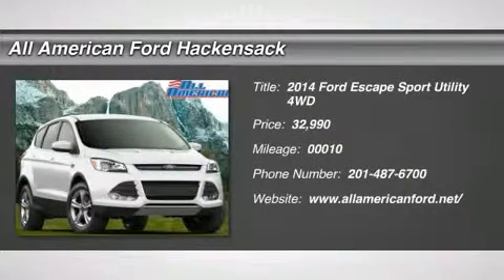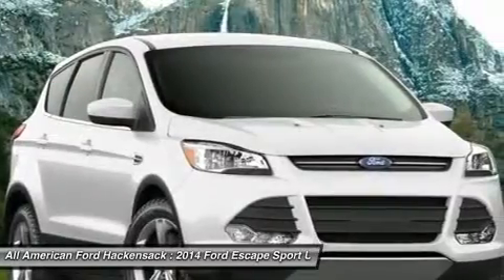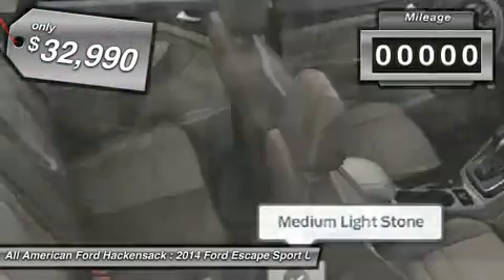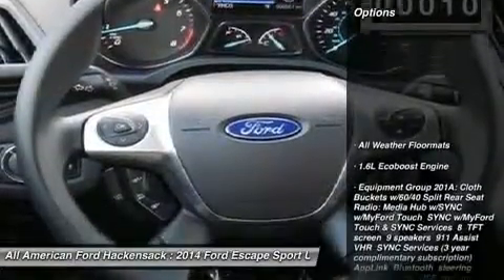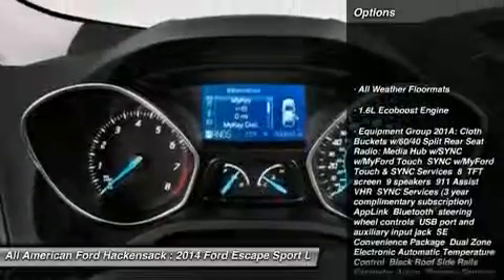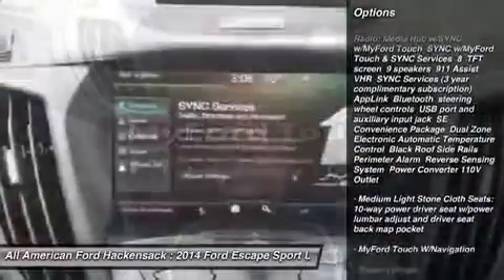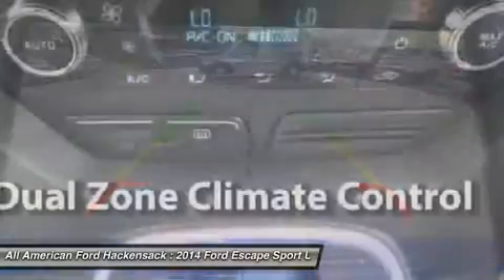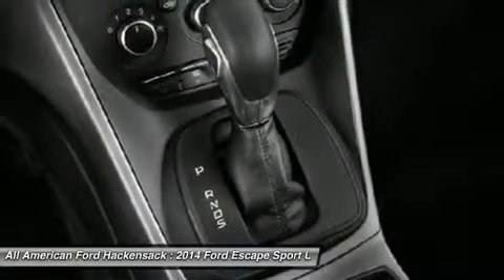2014 FORD ESCAPE Hackensack, NJ 14T428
2014 FORD ESCAPE Hackensack, NJ
Stock# 14T428